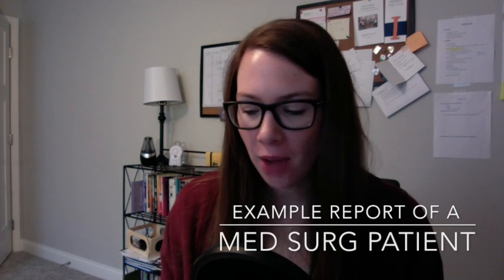What Med Surg Nurses Do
This is an example of report on a typical med-surg patient. Print off my report sheet below and practice writing it down as I talk! It's in my mini course below.

I have a free mini-course on giving report in med-surg. It's called Nursing Report Basics for Med-Surg Nurses and it includes my fav med-surg report sheet and my top abbreviations I would use when taking report!

If you want to cut to the chase and take my comprehensive med-surg prep course,